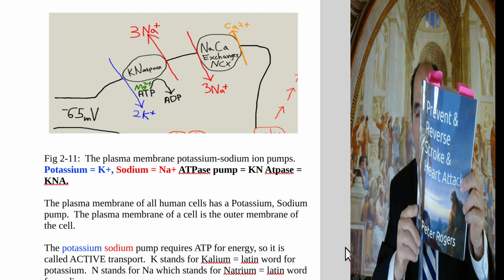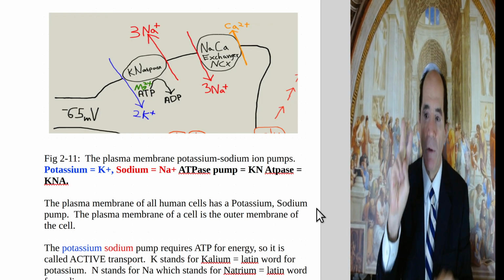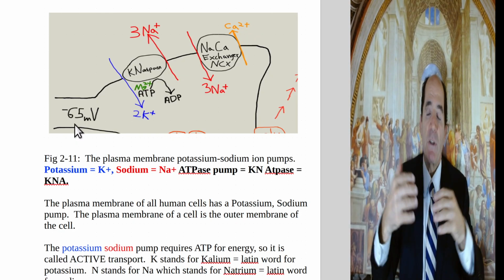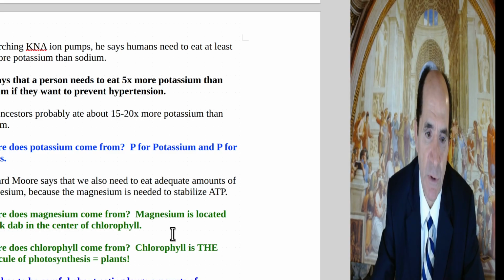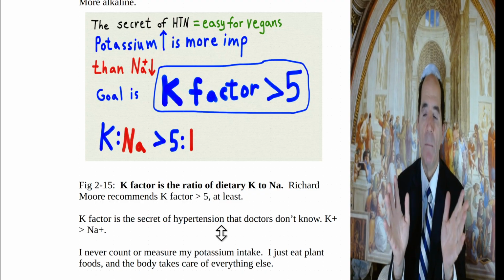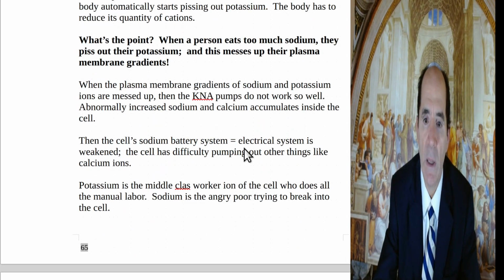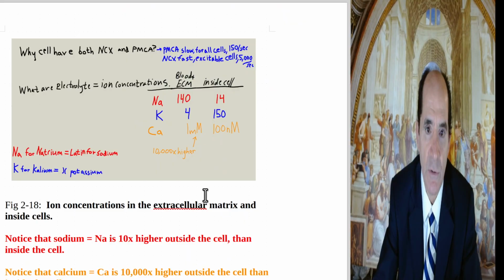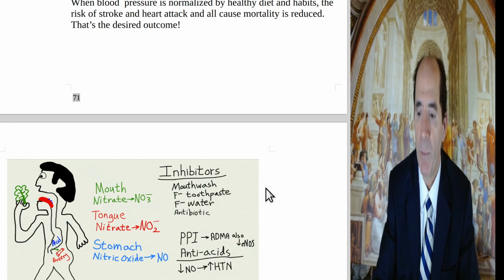pt 8 Prevent & reverse stroke & heart attack, membrane ion pumps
Sodium = Na+ = angry poor trying to bust into the city.
Calcium = Big Momma = Matriarch, aristocrat = bosses everyone around = she's not reasonable = makes the cell do it's main activity
Potassium = K+ = dear old dad, working all the time, to pay the bills
Magnesium = the HERO = holds onto ATP until the outer phosphate is ready to be released.
Prevent & reverse stroke & heart attack by Peter Rogers MD is available at Amazon dot com